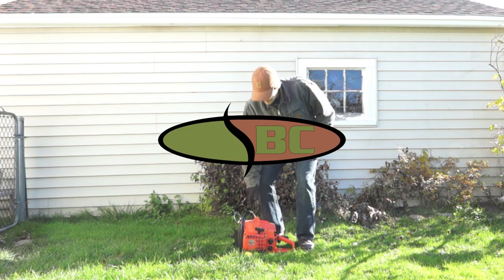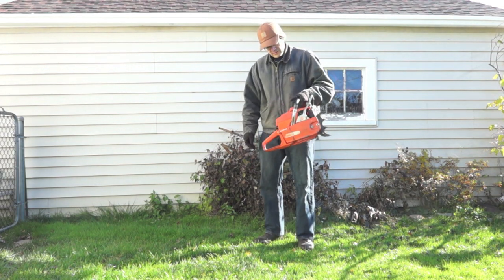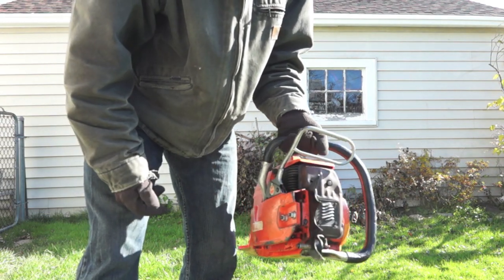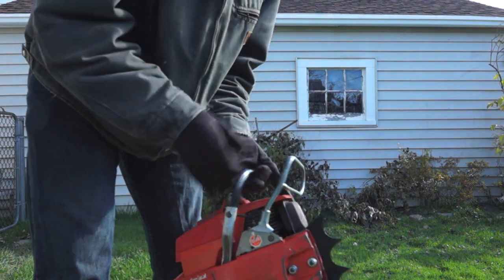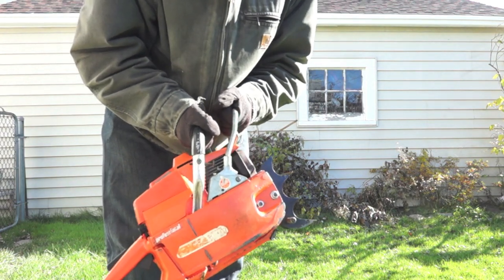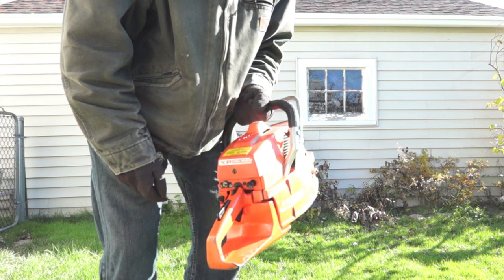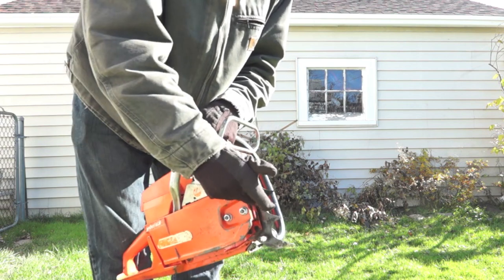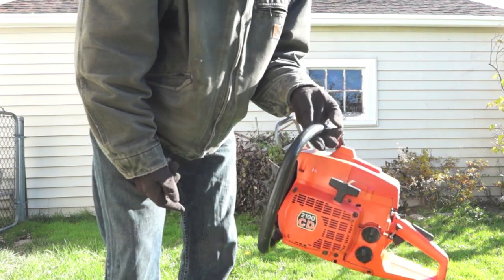Husqvarna 2100 CD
An overview and demo of my new 30 year old Husqvarna 2100 CD. I picked this up for milling and will post more videos in the future... this is just a teaser :)